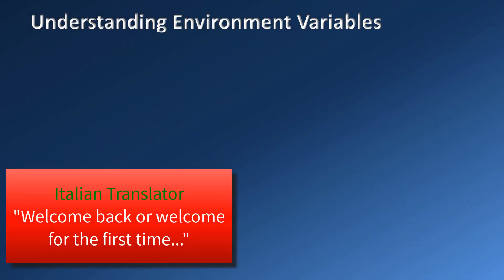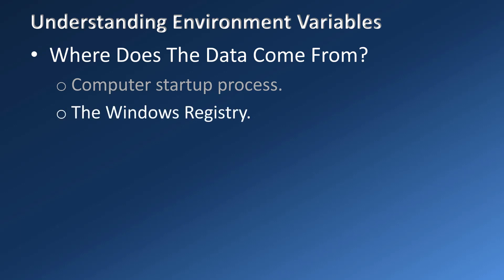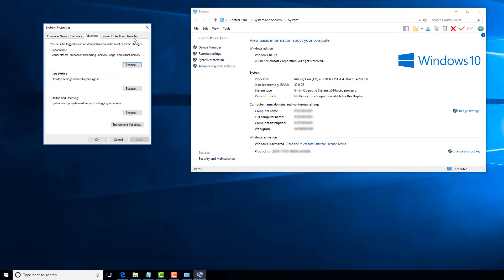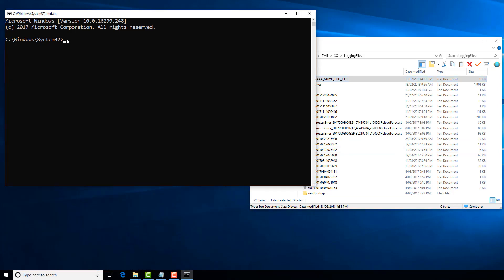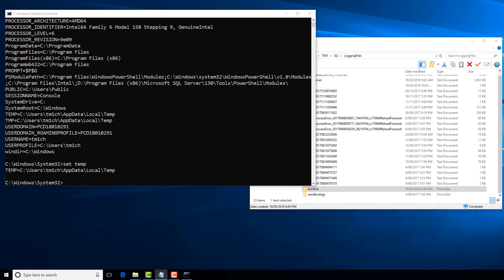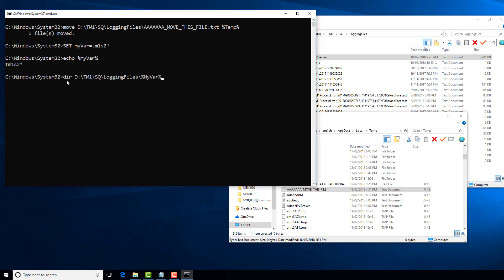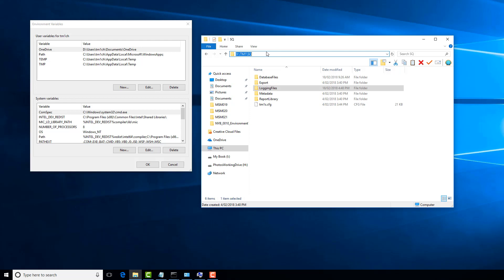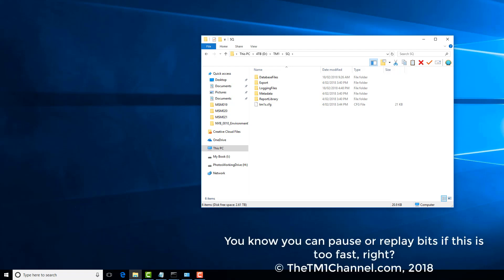Introducing Windows Environment Variables (Nybble 00010, Environment Variables part 1 of 3)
Do you need to know about environment variables? Will your life be incomplete without them? Knowing about them certainly won't do you any harm and may well do you some good. Timeline:
00:20 Do you need to know about environment variables?
00:55 What are environment variables?
02:15 Where do the values of environment variables come from?
02:35 Environment variables and the Windows Registry.
03:00 System environment variables vs user environment variables.
03:50 Where can you see environment variables? (GUI)
05:45 Where can you see environment variables? (Command Line)
07:10 Batch files, and why command lines still matter.
08:25 The SET command.
09:05 Using environment variables in a command line.
09:25 Expanding environment variables into their values.
10:25 Creating temporary environment variables.
10:50 Using the ECHO command.
12:15 The DATE and TIME pseudo-variables.
13:05 Creating a system variable, and why you would want to.
14:20 Expanding environment variables in the File Explorer address bar.